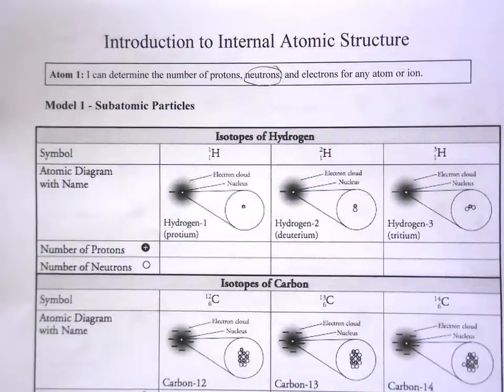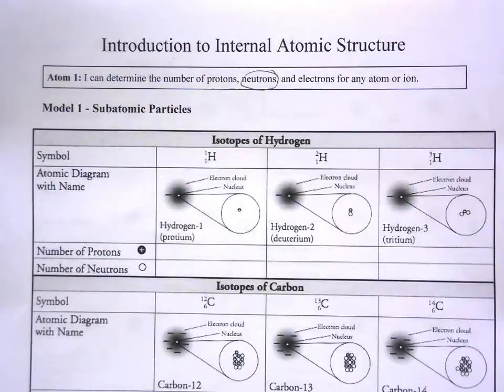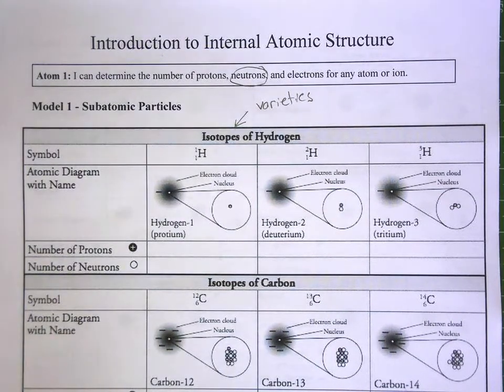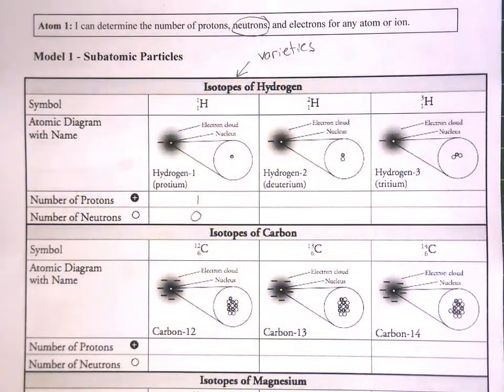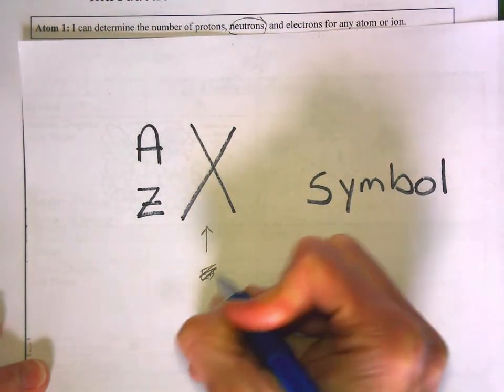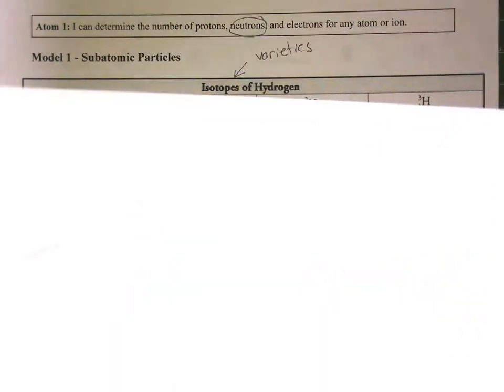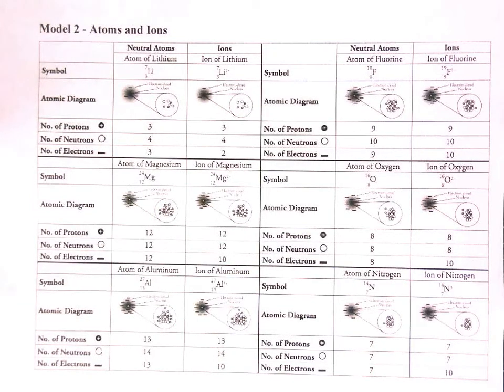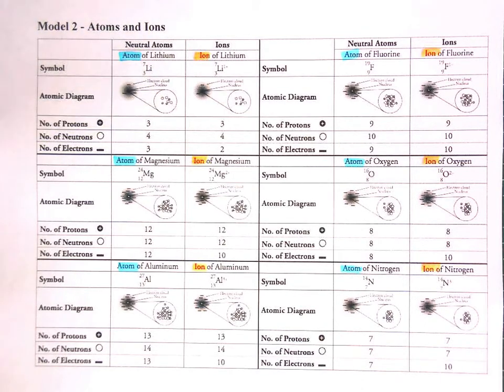Internal Structure of the Atom Intro